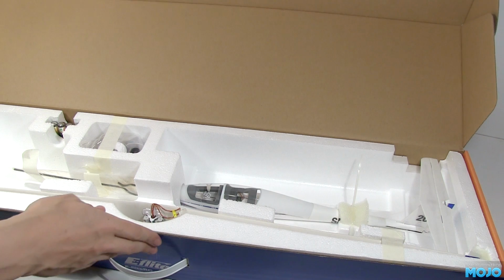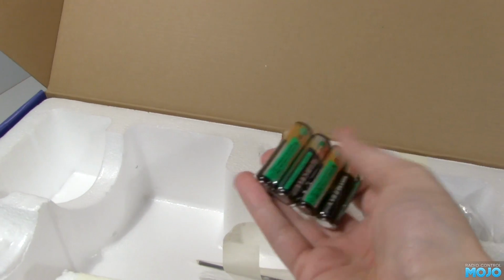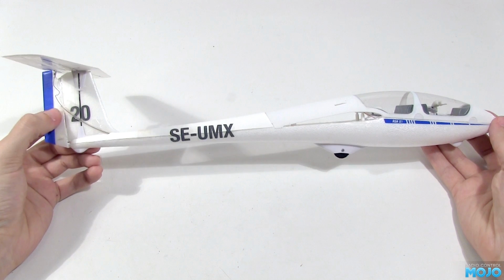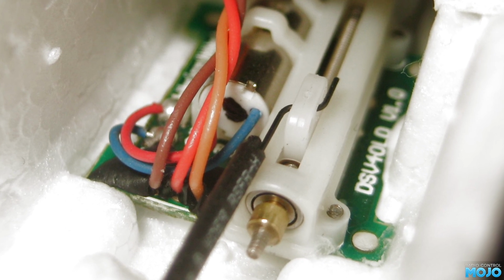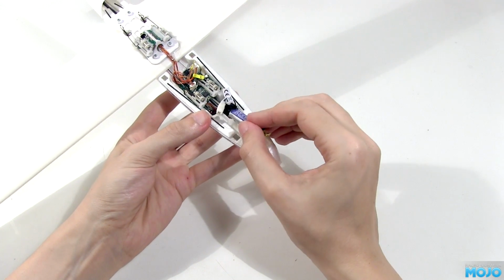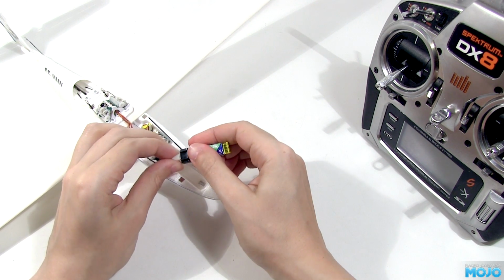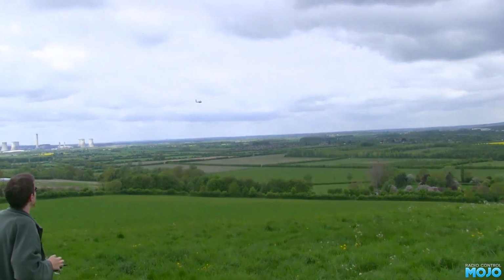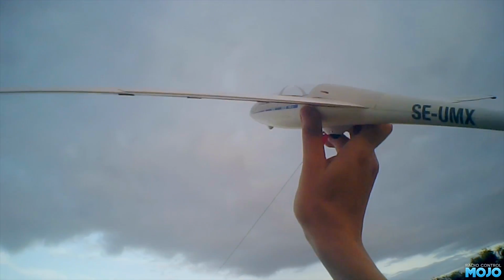E-flight UMX ASK 21 BNF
Micro models have gone from being hard to fly, heavy, and extremely delicate to what we have now, tiny models that rival 2 meter span gliders in stability, weight next to nothing and can handle a few abrupt arrivals. Could the ASK 21 from E-flight be one of the best ARTF micro gliders around?